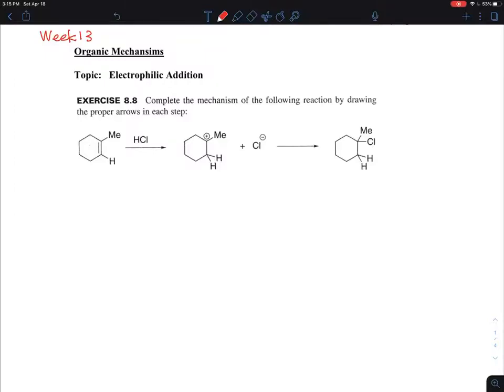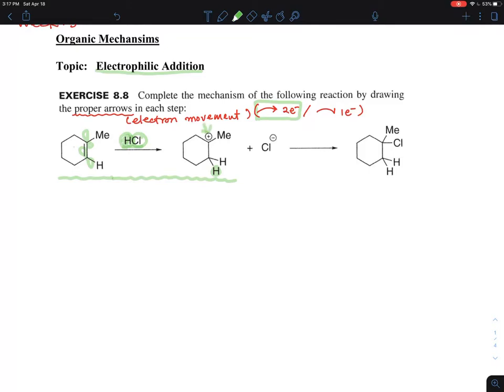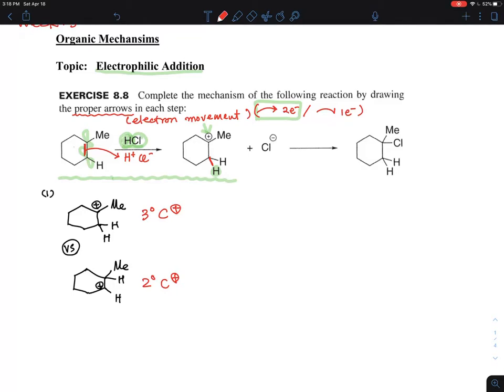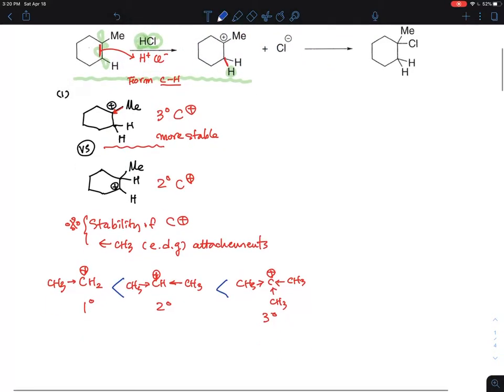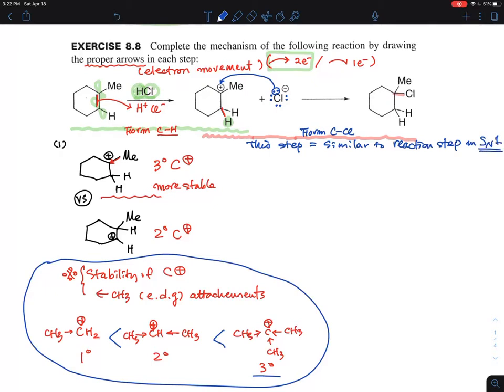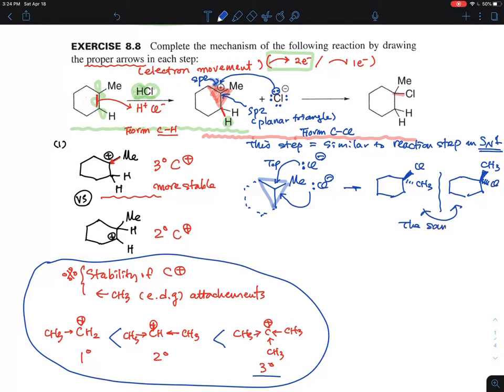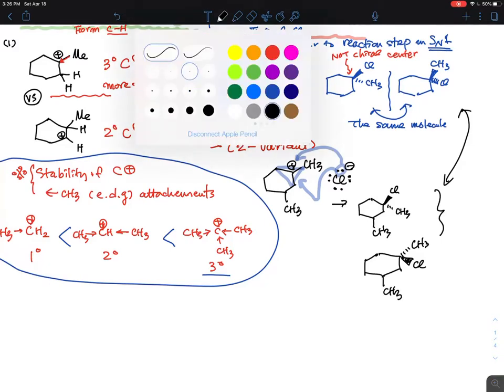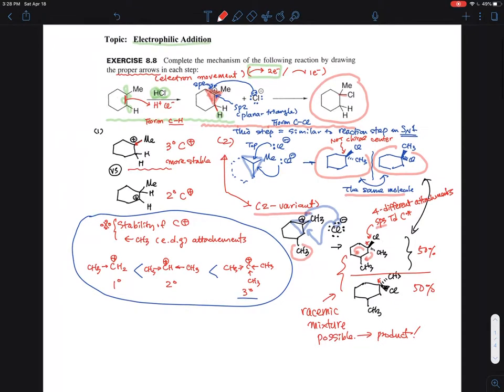Week13 Discussion 01 Organic Chem - Addition reaction/C+ stability